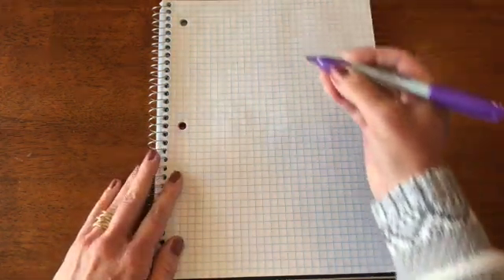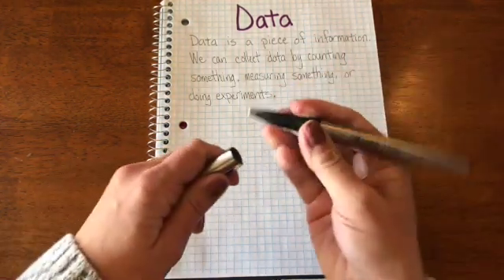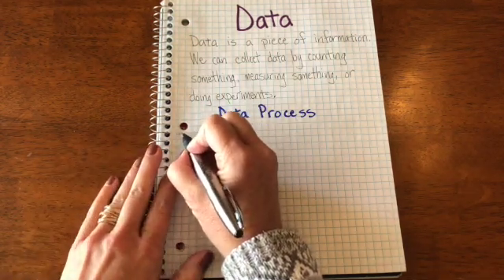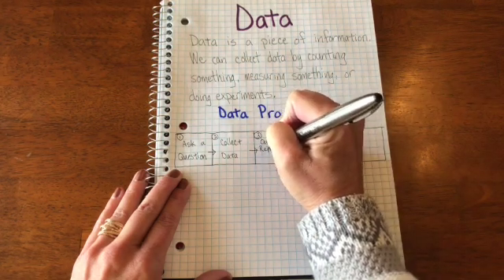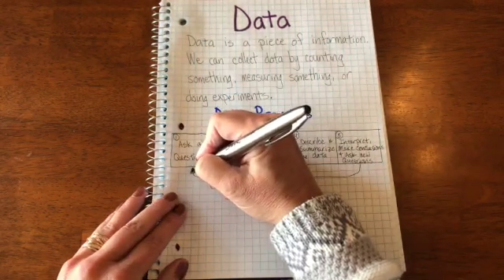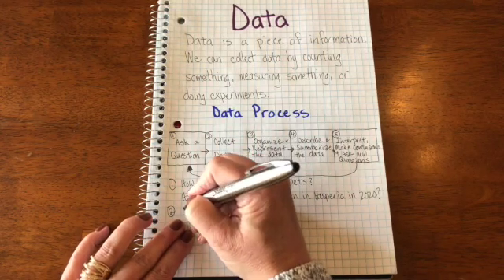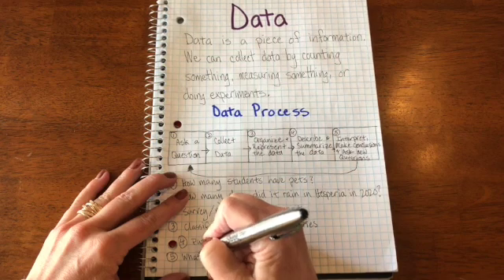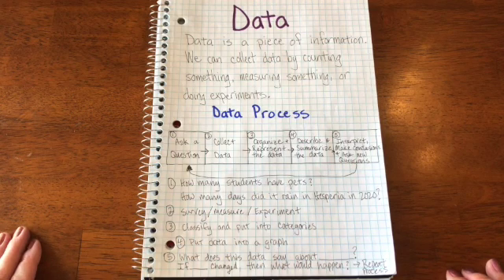Data Anchor Chart SD 480p